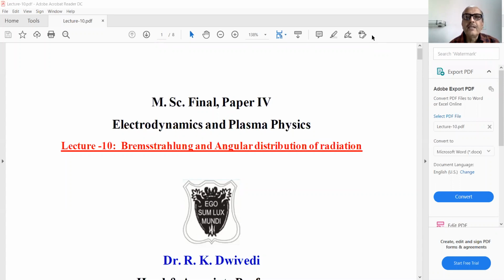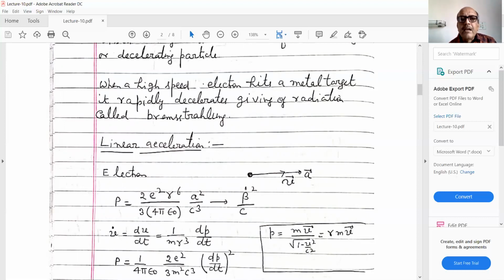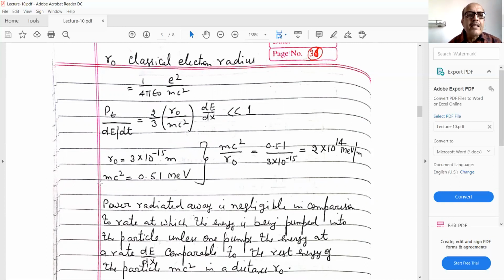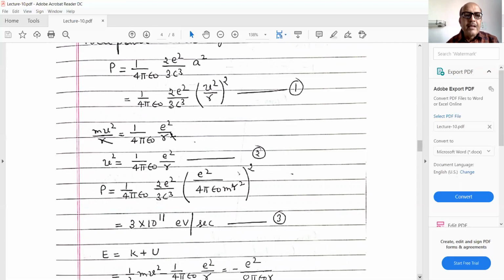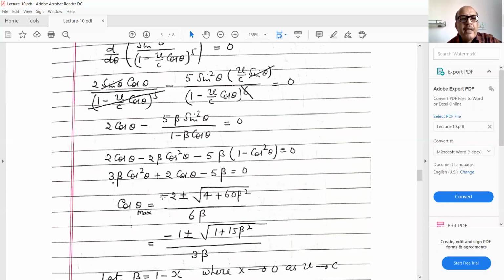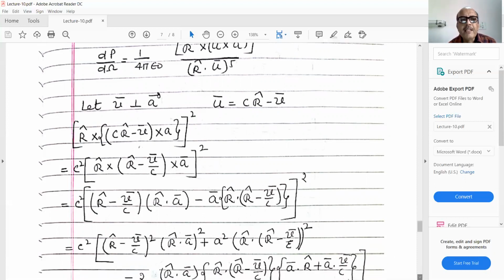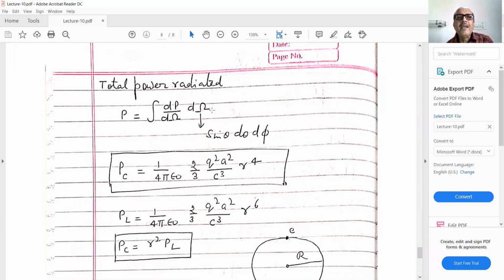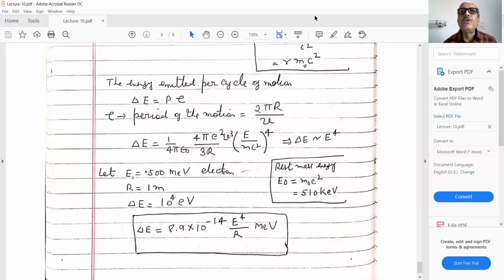EDPP Lecture 10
Bremsstrahlung radiation, Angular distribution of radiation